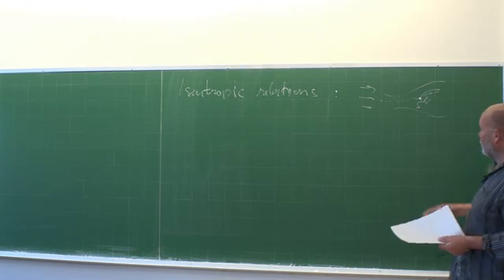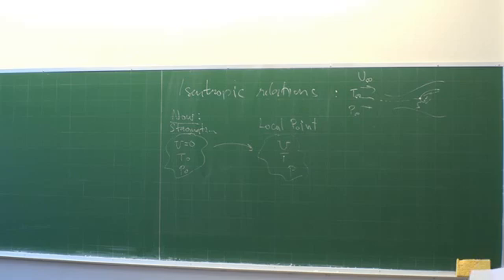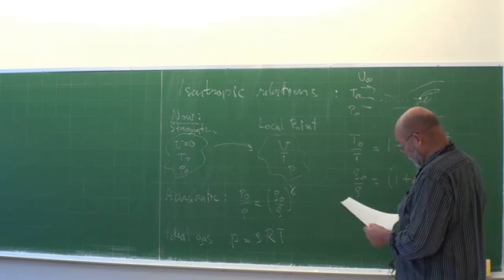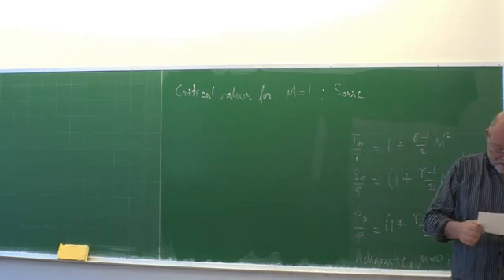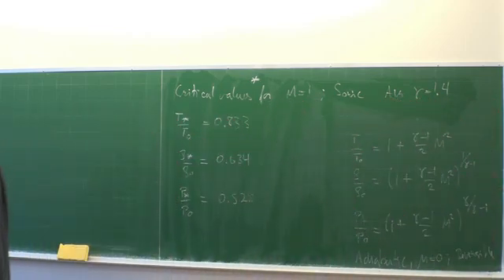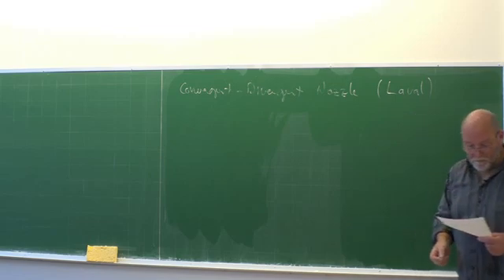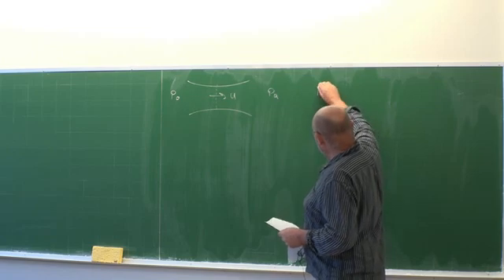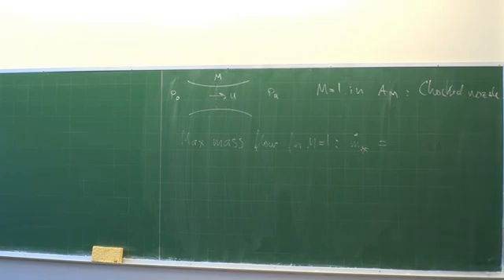22 10 Lecture 17B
Convergent - divergent nozzle.